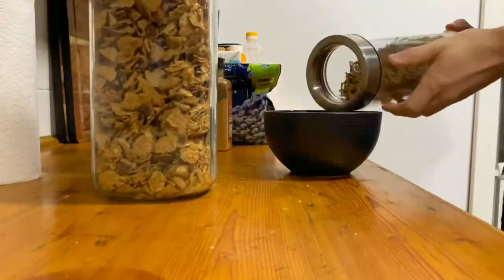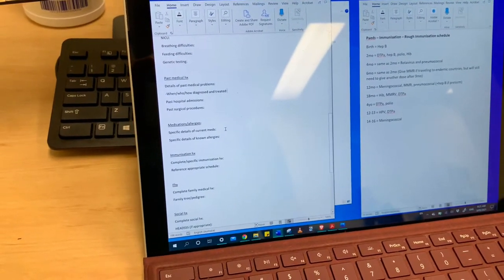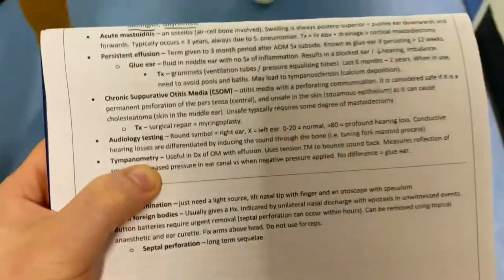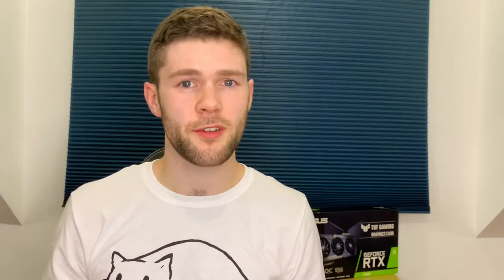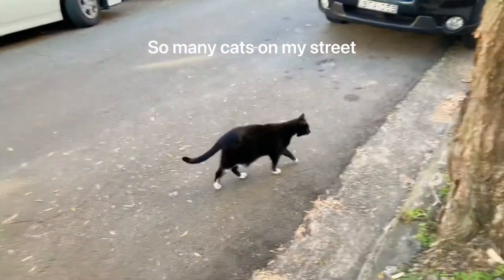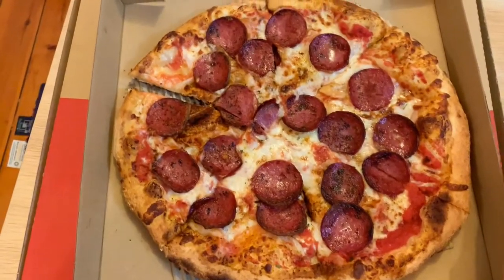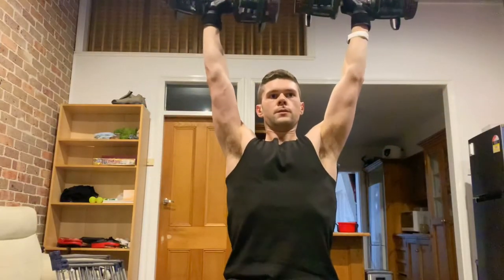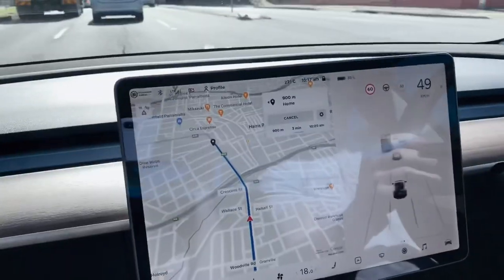Exam Prep With Zero Time - A Week In The Life - Medical Student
Welcome back to Aussie Med Tutes!

I’m a final year medical student at Sydney University and in my channel I discuss student life, study tips and other Med related topics.